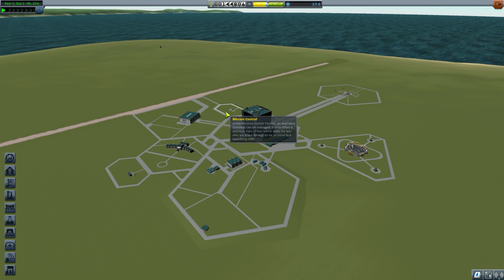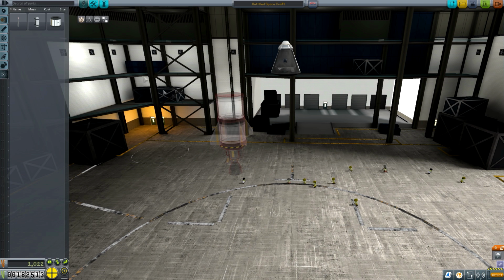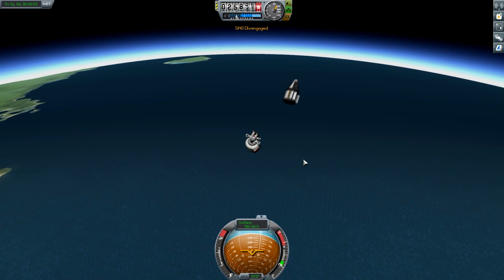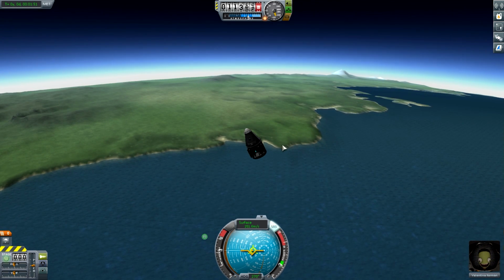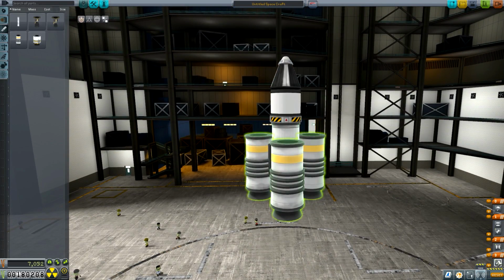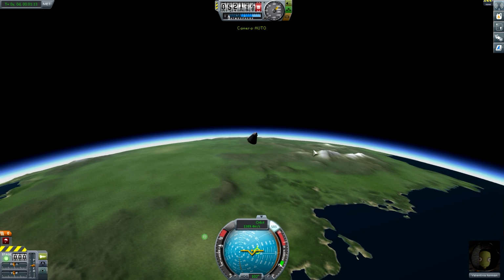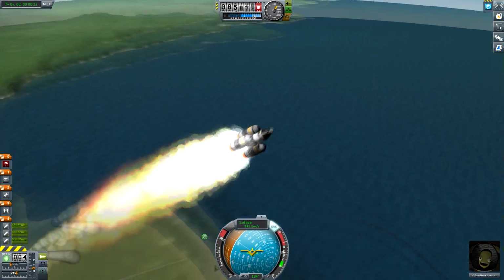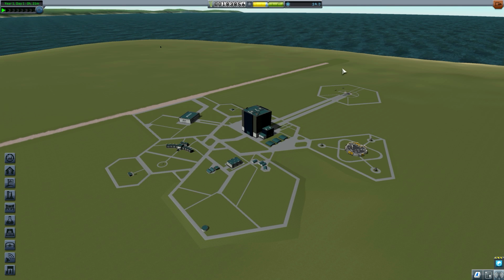Good Games Played Poorly - Kerbal Space Program Part 2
Let's be clear: I am terrible at this game.